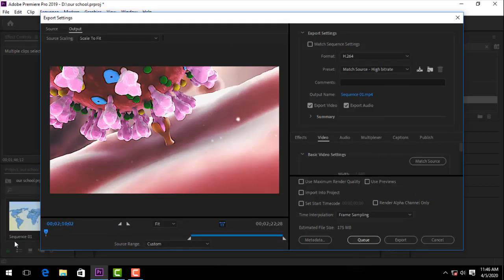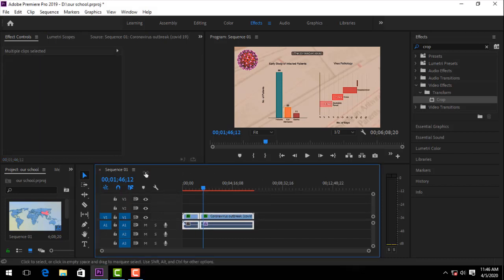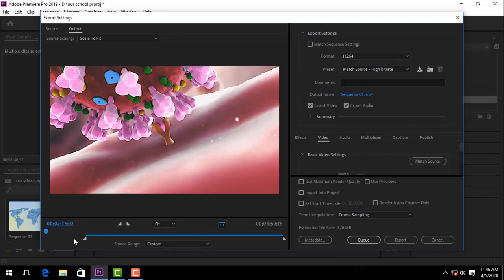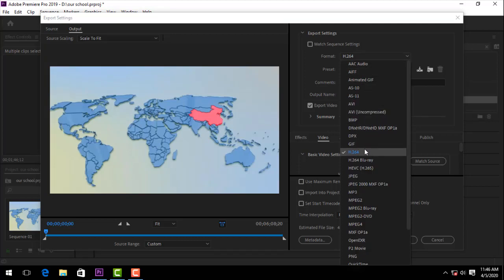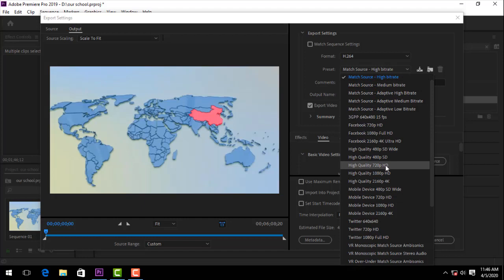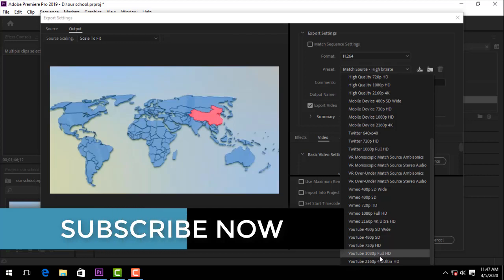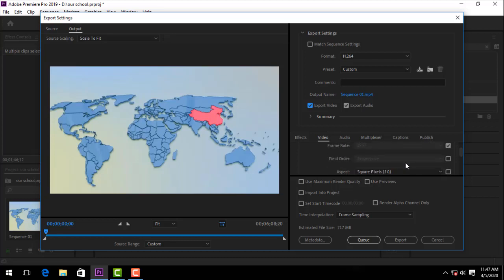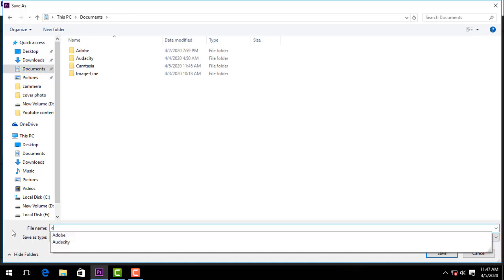How to export and render in premiere pro cc (Best Export Settings)| Adobe premiere pro in Bangla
How  to export and render in premiere pro cc (Best Export Settting)| Adobe premiere pro in Bangla